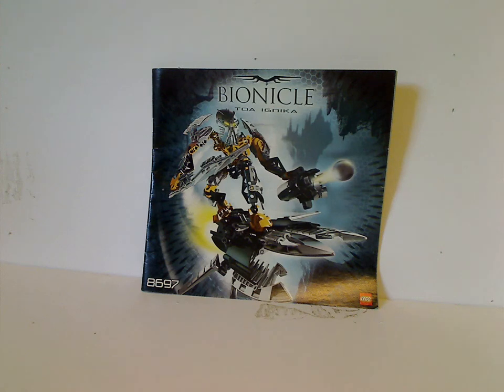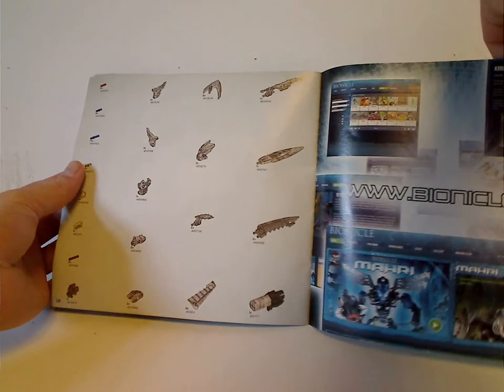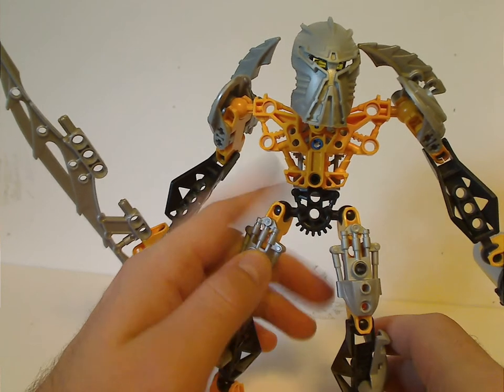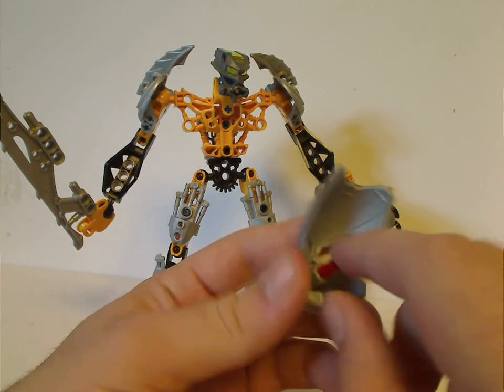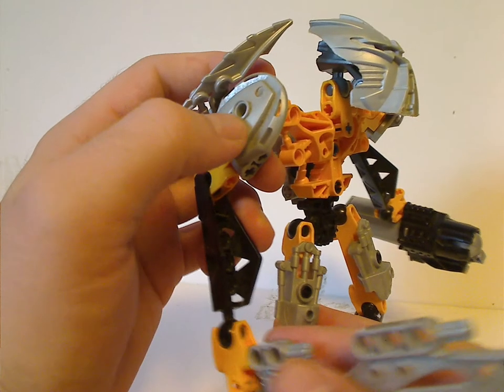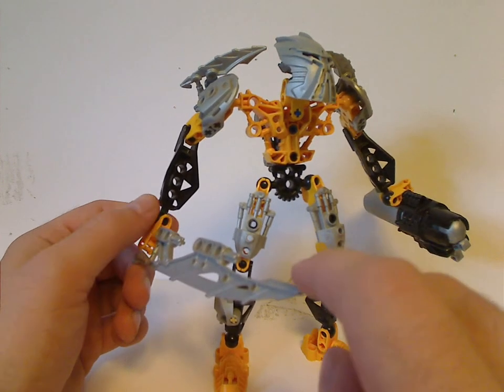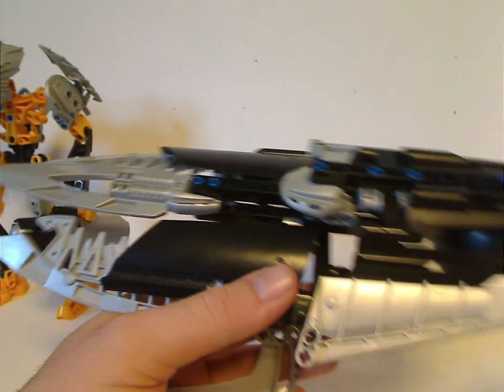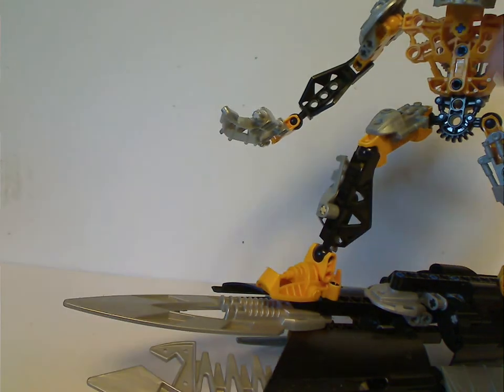Lego Bionicle Review: Toa Ignika 2008